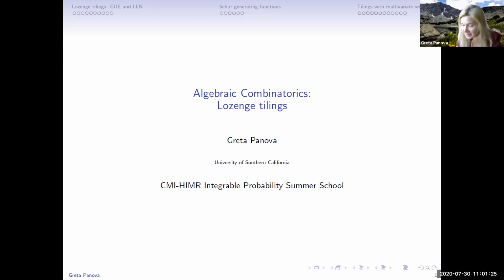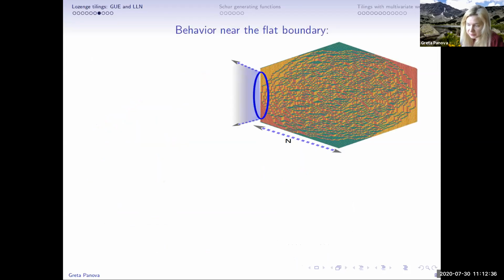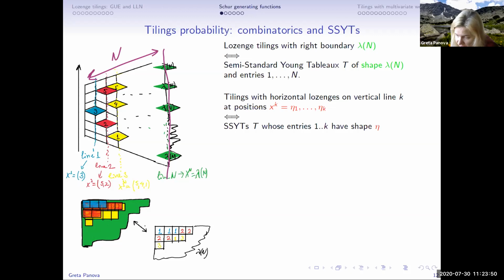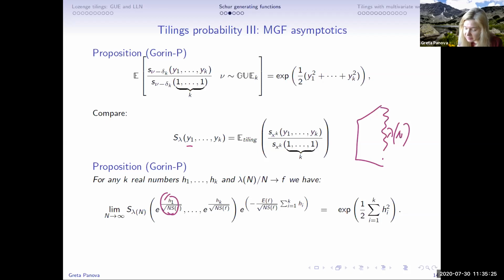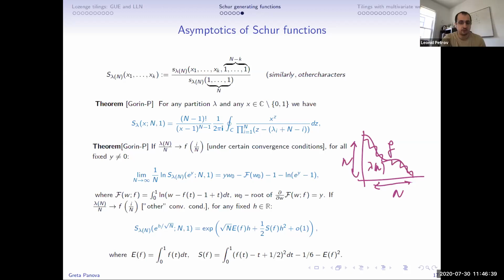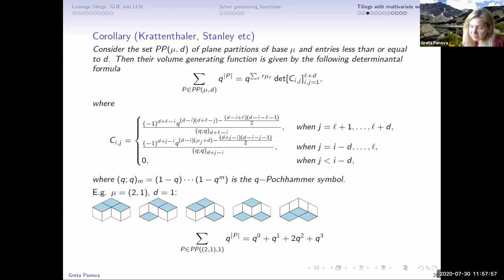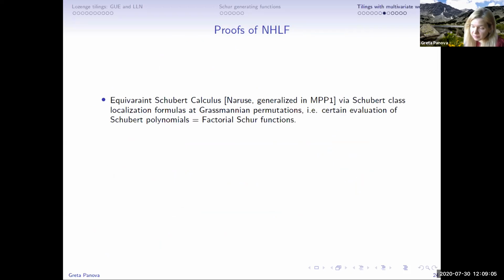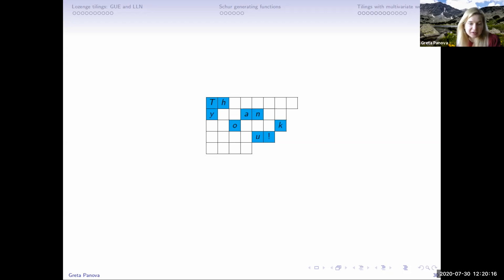Greta Panova, Algebraic combinatorics meets probability: statistical mechanics and asymptotics, pt 1